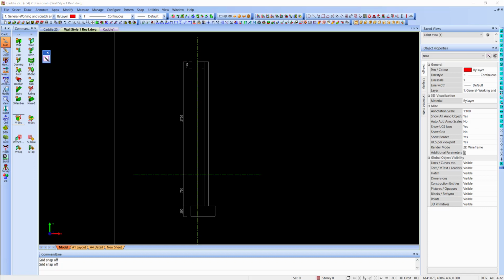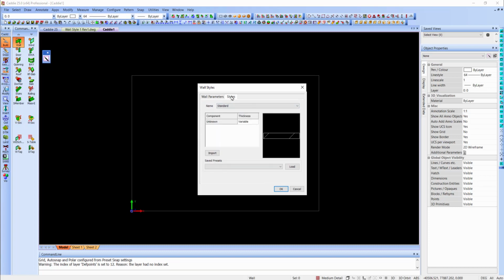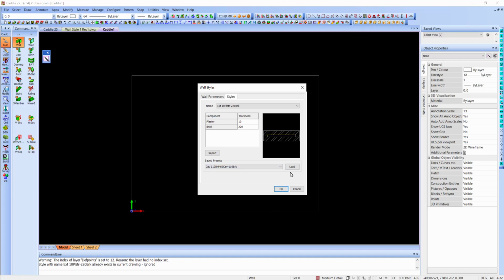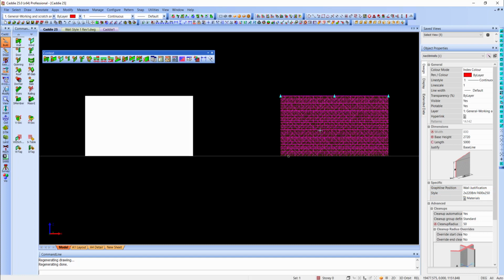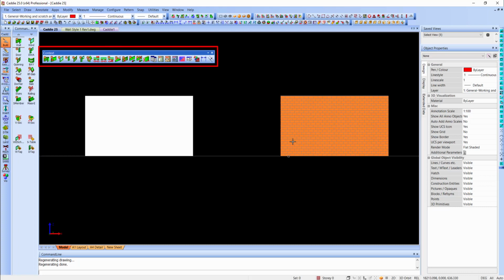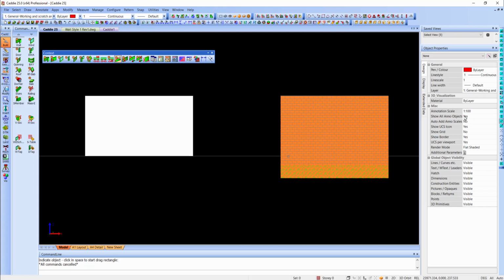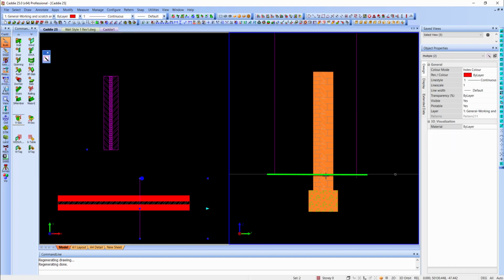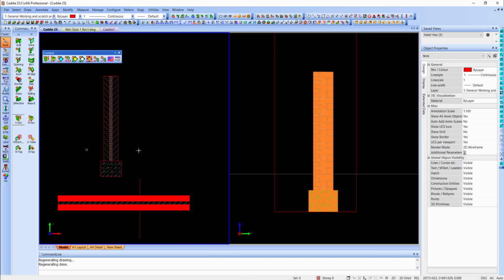Wall Styles - Introduction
Introduction on how to load wall styles and setup of Section parameters